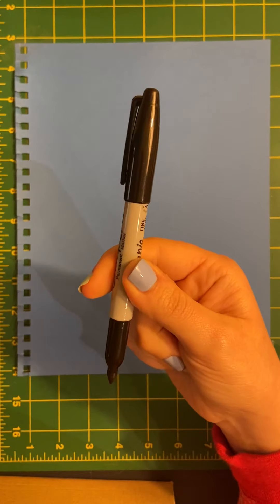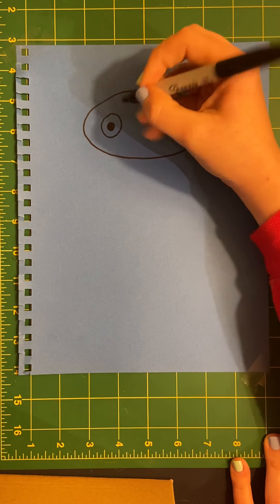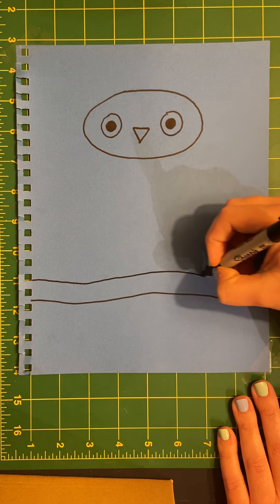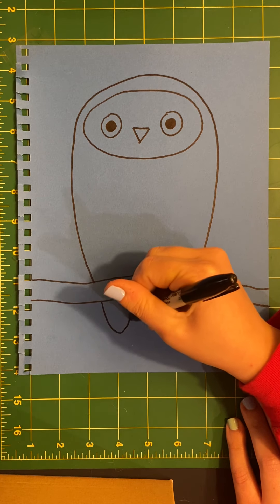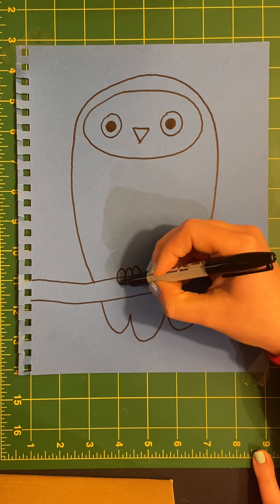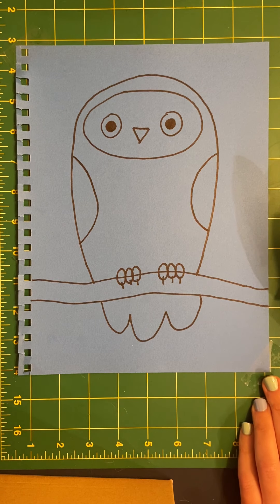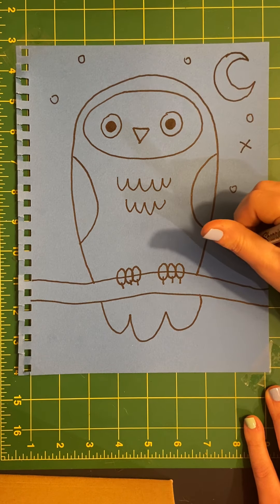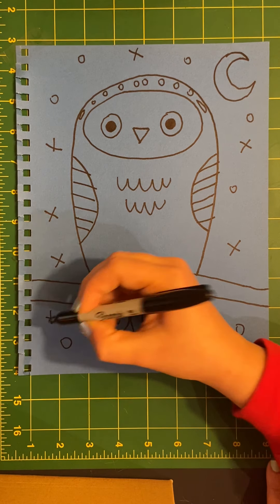Pre-K: Learn to Draw an Owl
This guided drawing video will teach you step-by-step how to draw an owl perched on a branch!